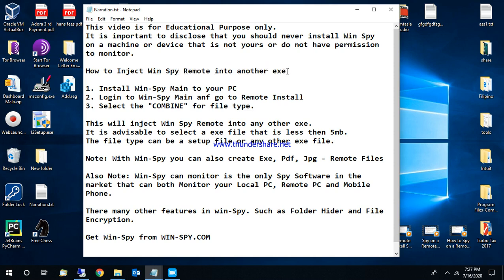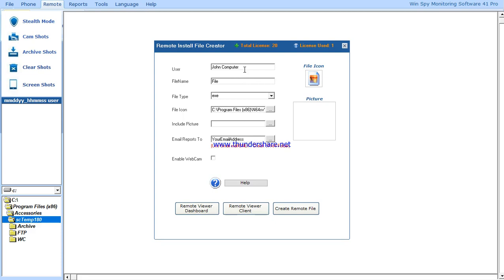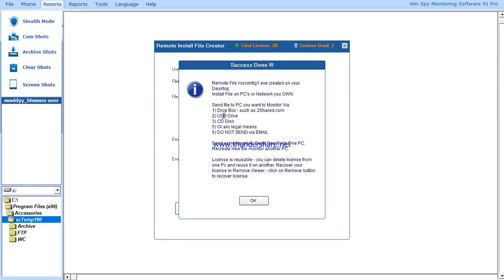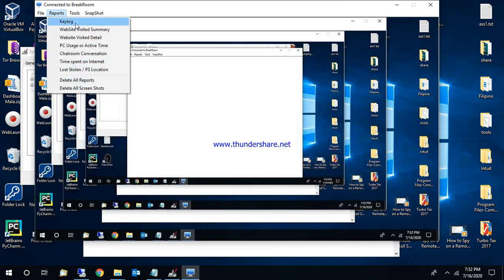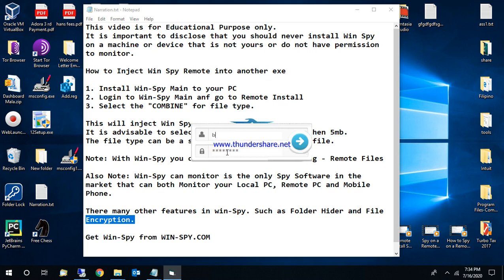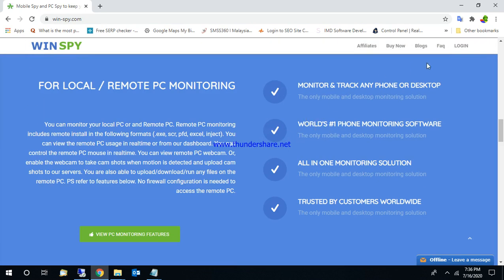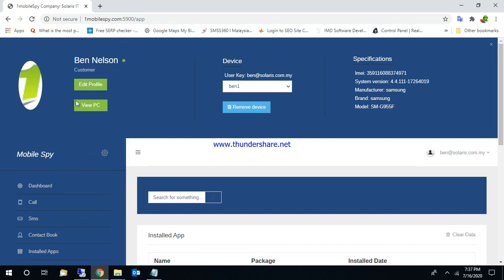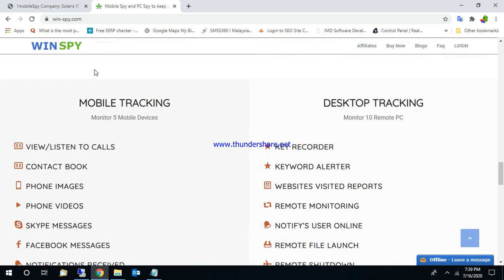Inject Spyware into any other exe. pdf or jpg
It is important to disclose that you should never install Win Spy  on a machine or device that is not yours or do not have permission to monitor.

How to Inject Win Spy Remote into another exe

1. Install Win-Spy Main to your PC
2. Login to Win-Spy Main anf go to Remote Install
3. Select the "COMBINE" for file type.

This will inject Win Spy Remote into any other exe.
It is advisable to select a exe file that is less then 5mb.
The file type can be a setup file or any other exe file.

Note: With Win-Spy you can also create Exe, Pdf, Jpg - Remote Files

Also Note: Win-Spy can monitor is the only Spy Software in the market that can both Monitor your Local PC, Remote PC and Mobile Phone.

There many other features in win-Spy. Such as Folder Hider and File Encryption.

Get Win-Spy from WIN-SPY.COM